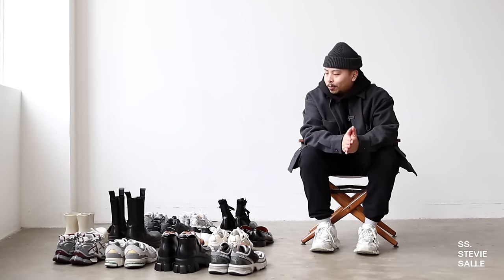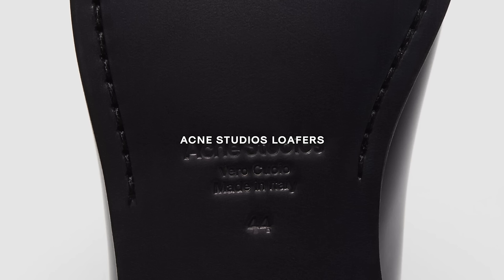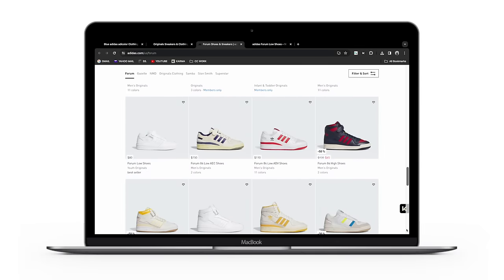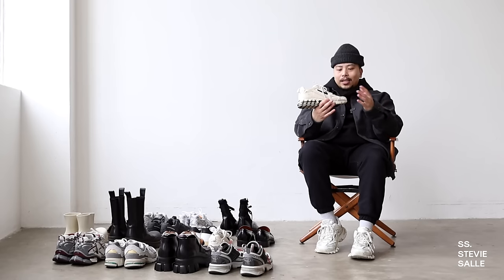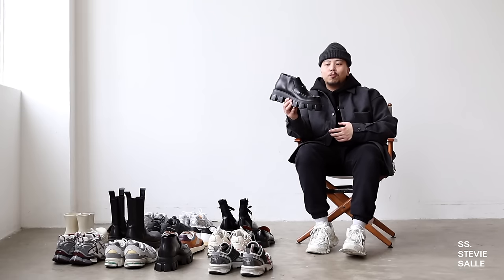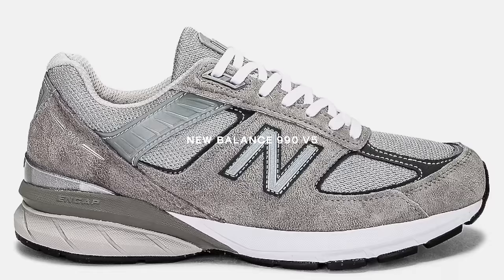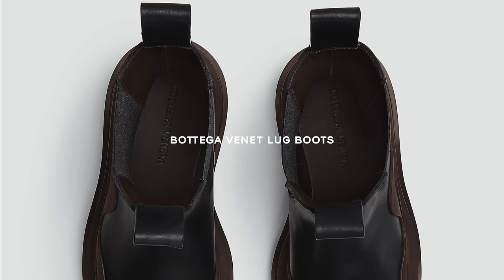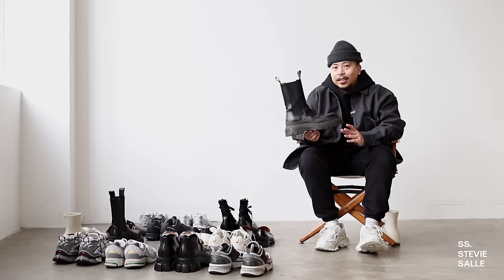UPDATED Shoe Collection: Sneakers, Boots, Loafers & More!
Members' First Access:
2/13-2/14

President's Day (All Access):
2/15-2/21

Leap Day Flash Sale:
2/29 (1 Day Only)

Items Mentioned:
Prada Boots: Available via FARETCH
Acne Studios Loafers: Available via Acne Studios